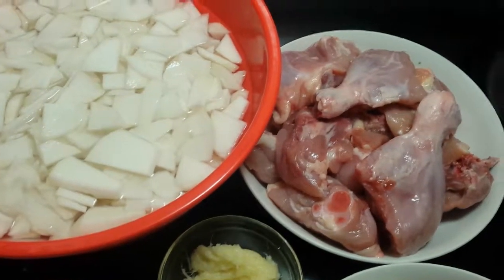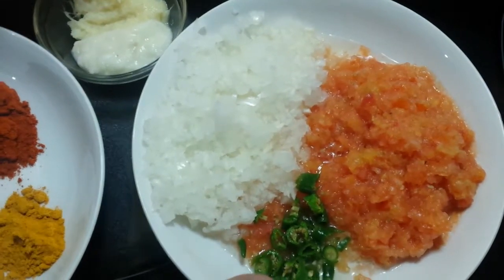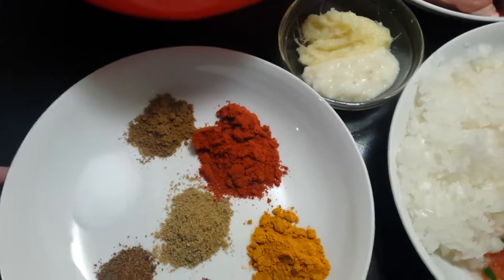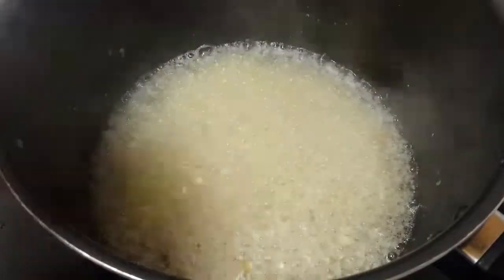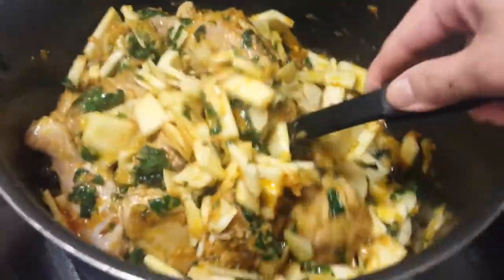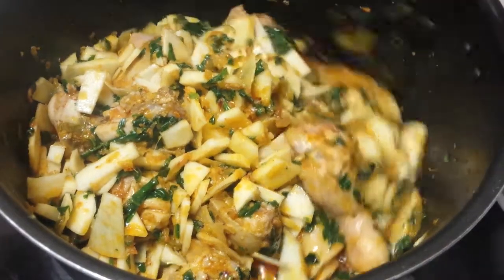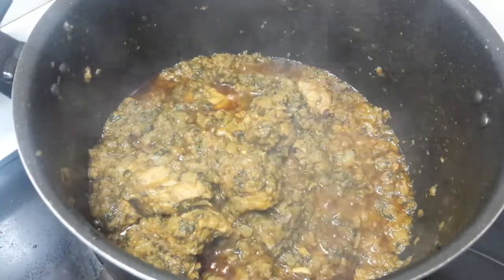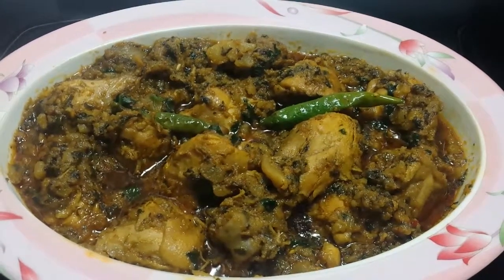Shaljam palak chicken salan/ pakistani and indian food recipe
kitchenwithhira shaljam chicken